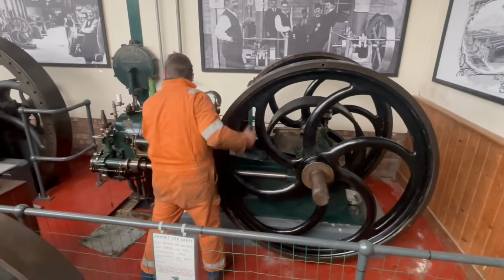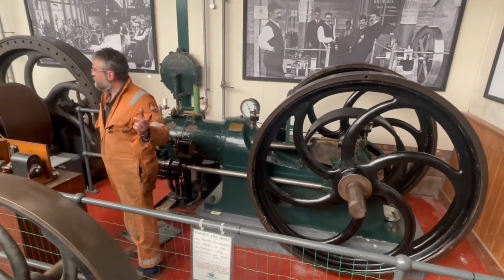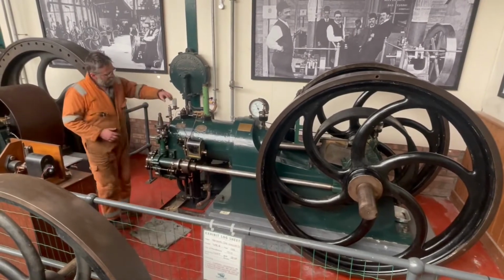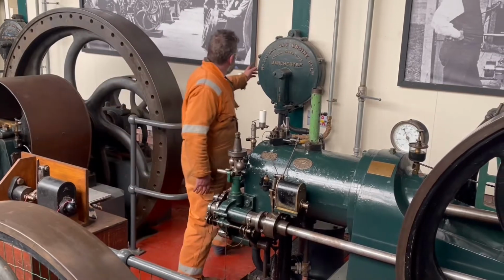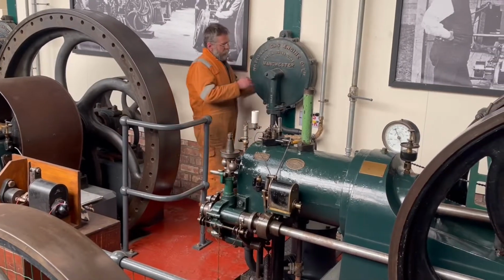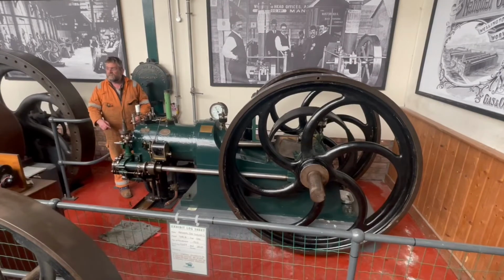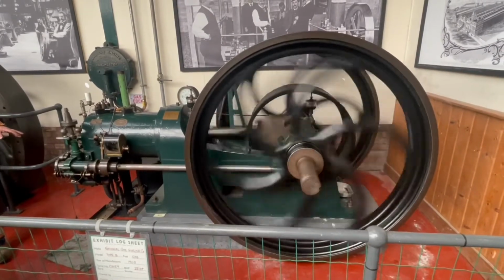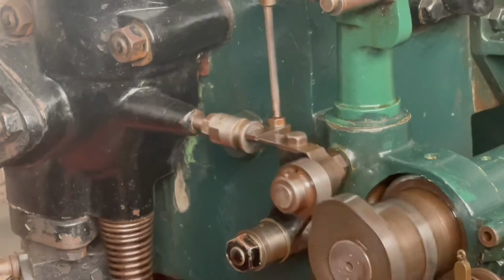National Gas Engine Type S 1908 25hp Anson Engine Museum 2022